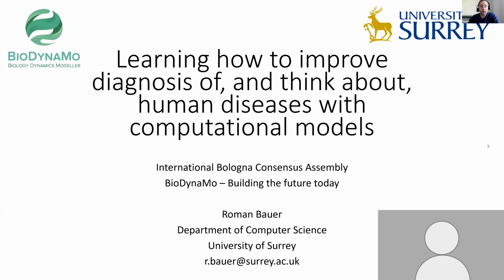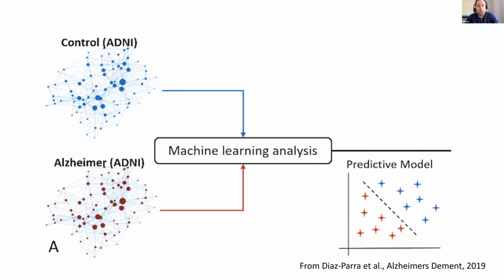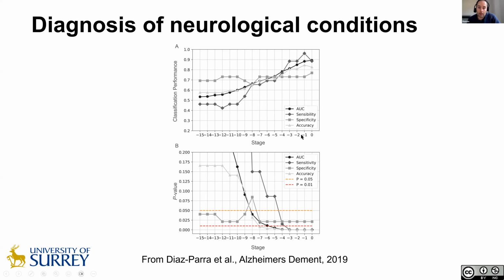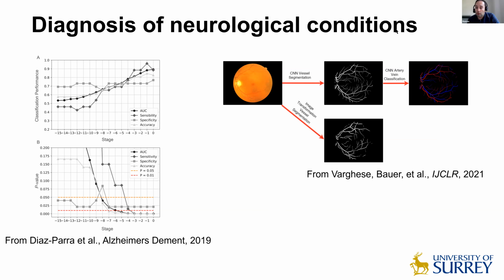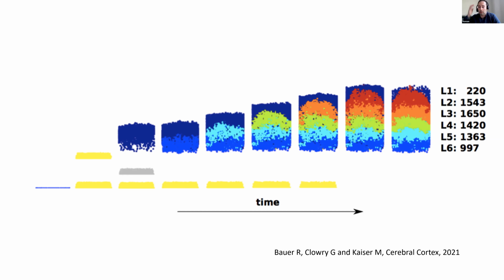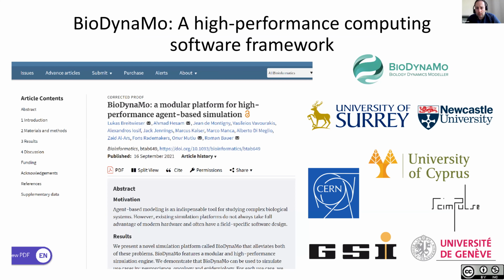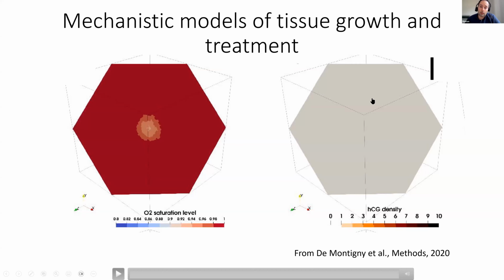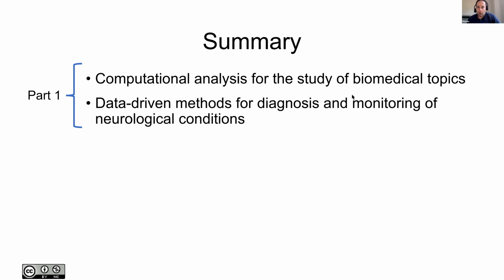CONF-SEML 2023—Learning How to Improve Diagnosis of, and Think about, Human Diseases...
International Conference on Software Engineering and Machine Learning (CONF-SEML 2023)

Keynote Speech: Learning How to Improve Diagnosis of, and Think about, Human Diseases with Computational Models
Delivered by: Roman Bauer, Department of Computer Science, University of Surrey